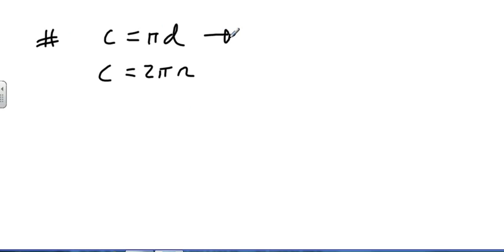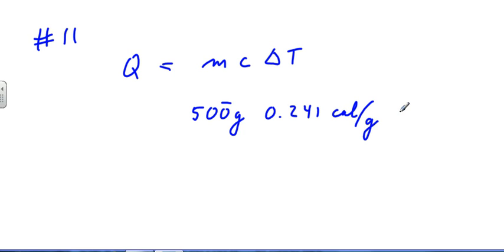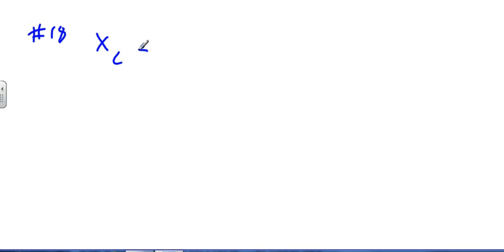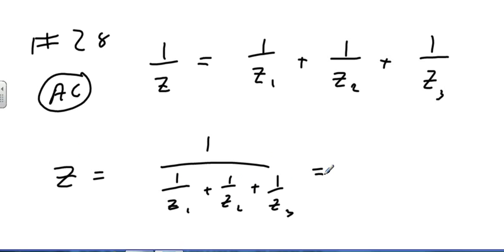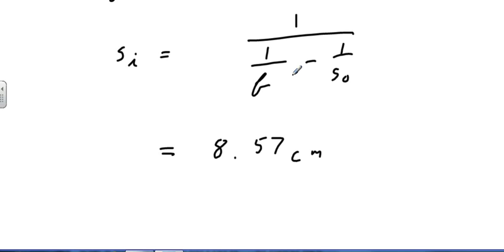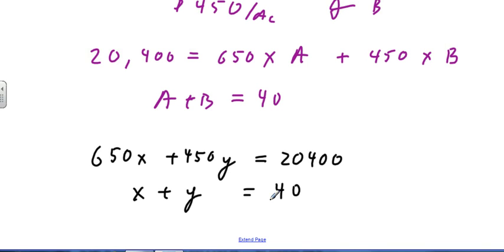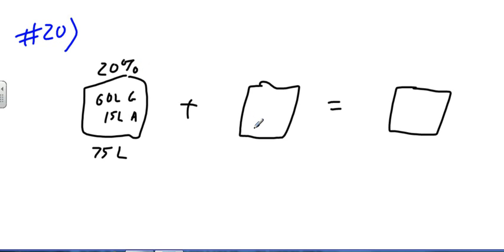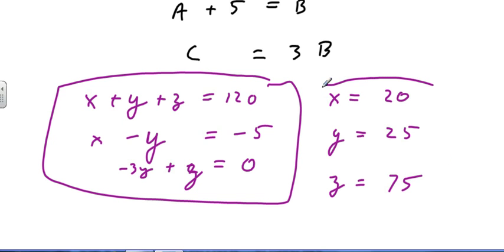MAT 750 Tech Math II Section 1 12 and 1 13